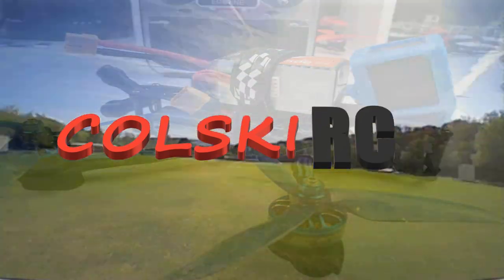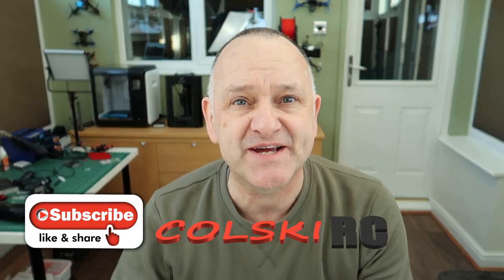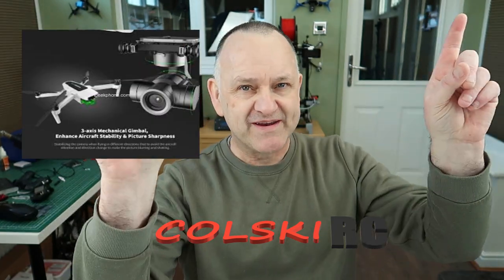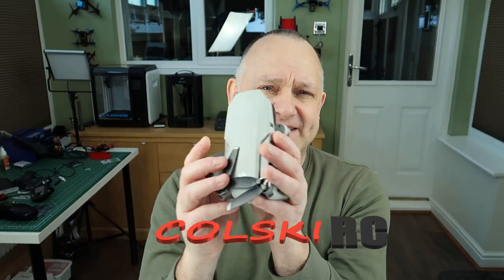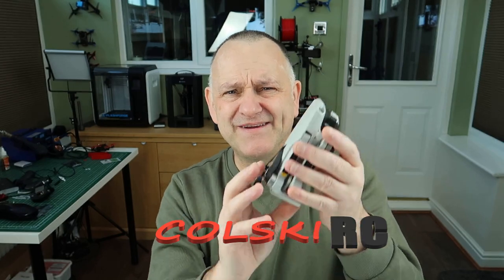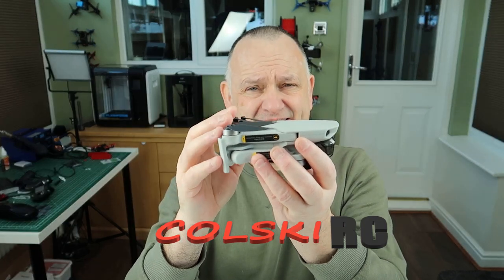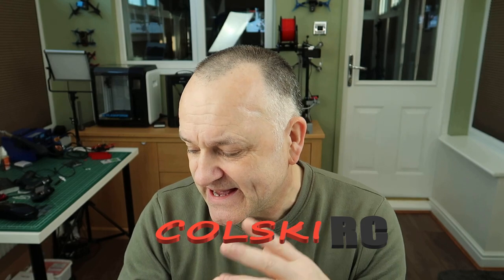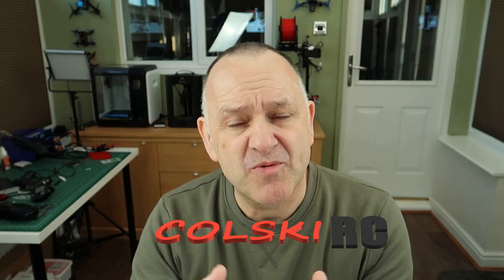Chat Time Hubsan Zino 2 - The Mavic Mini - COPPA and loads of stuff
Purchase link for the Zino 2 at the crazy low price!!!

CHAT TIME

Discussing the Hubsan Zino 2 , COPPA, Mavic Mini, Skydio 2 and loads more

Grab a brew and join me.